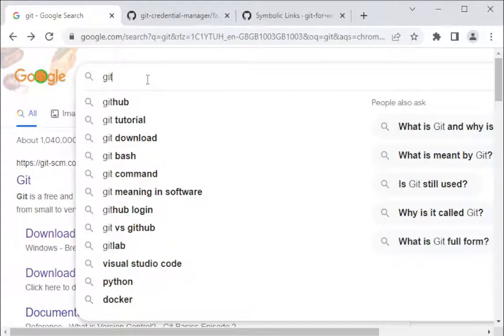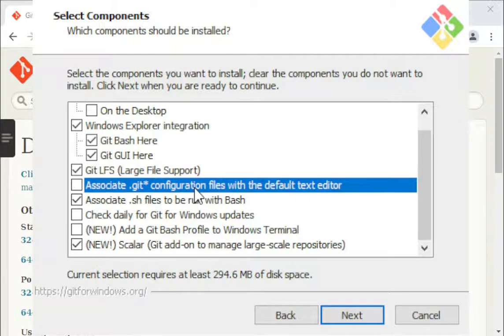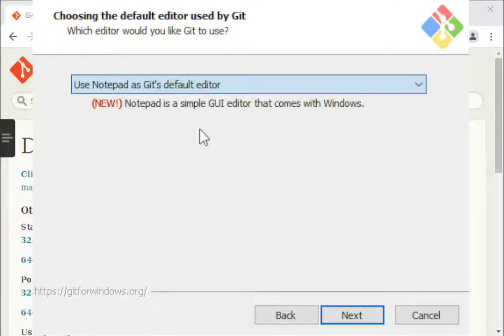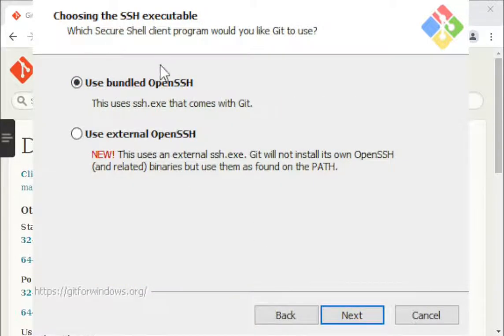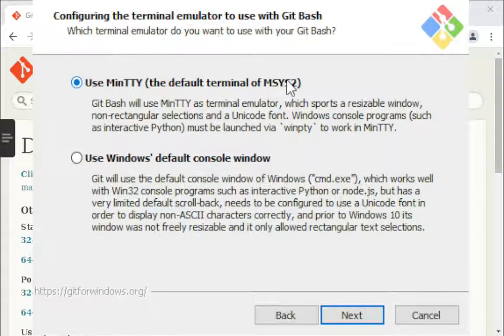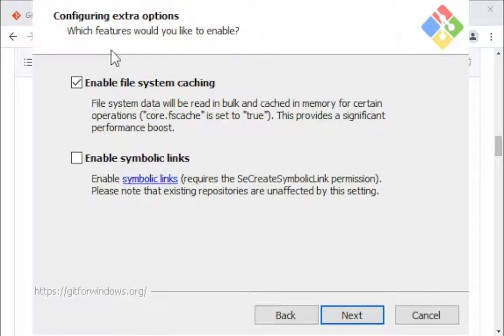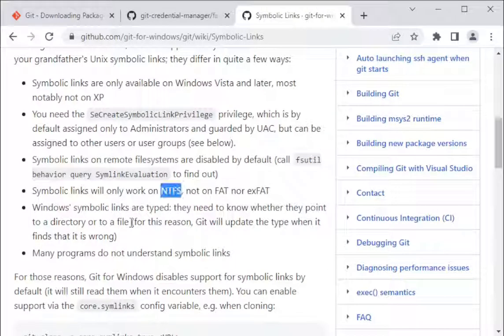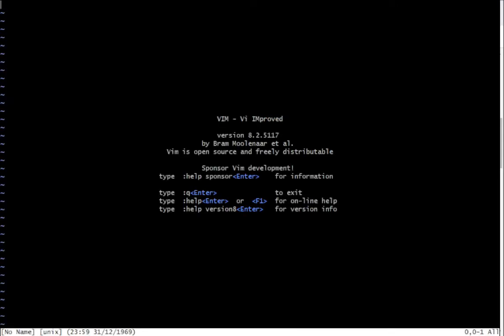How to install Git (Git Bash) for Windows 2.38.1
The Git for Windows installer changes; I want to record my thought process in answering its questions, as of now. I have good understanding of how it has become what it is today.

WSL was supposed to be the panacea to all the other Linux for Windows tricks, but Git Bash will always be my first choice. For true Linux; use Linux. If close enough will do; you can try out WSL, but I'd rather use VirtualBox.

What role does Git Bash still have in Windows? To be honest, it's just Git, but I'll drive this Bash shell as far as it will let me. It is a great shell.

00:00 Intro
00:37 Get git
01:24 Select components
05:33 Default text editor
07:17 New repository branch names
08:20 Git and your PATH
10:08 SSH client
10:45 SSL library
12:38 About line endings
13:26 Terminal emulator
13:38 git pull behaviour
14:26 credential helper
16:42 Symbolic links
20:59 Experimental support for pseudo consoles
22:52 Git bash in action

Navigating installation